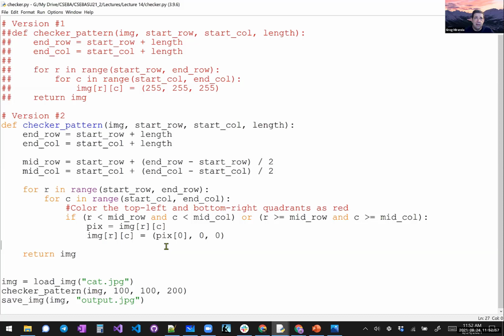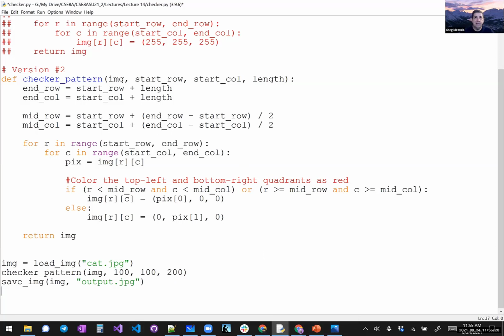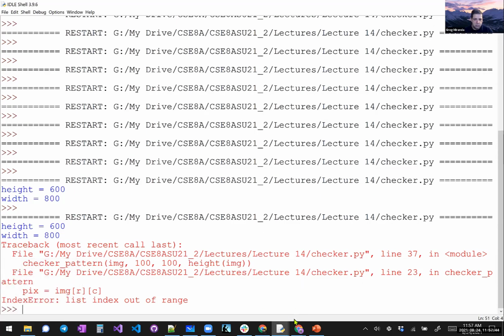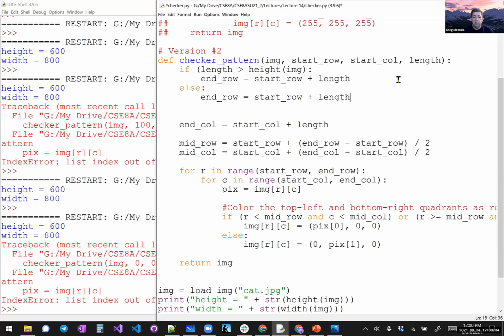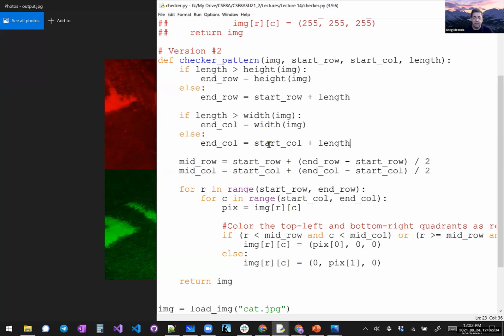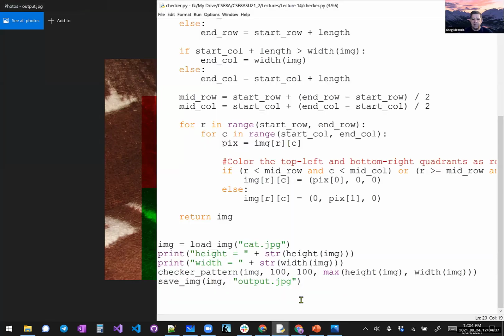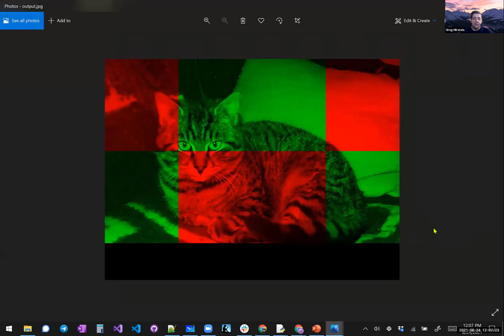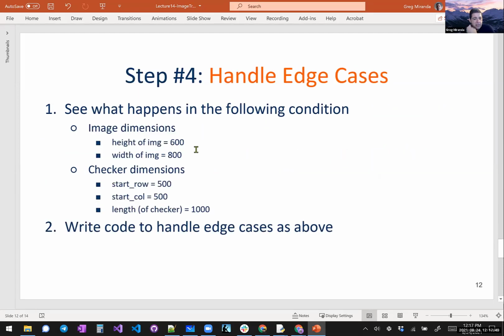3 Image Transformation Part 3